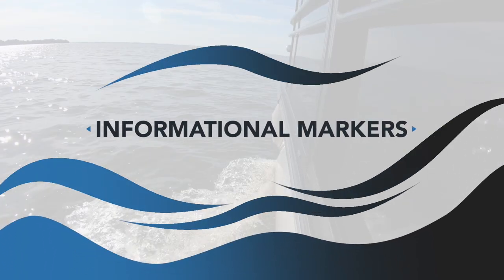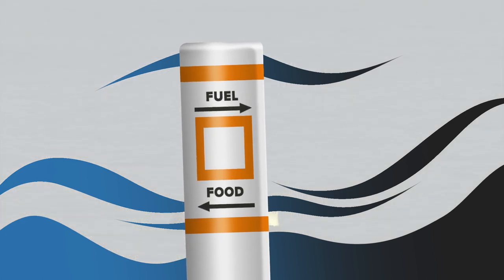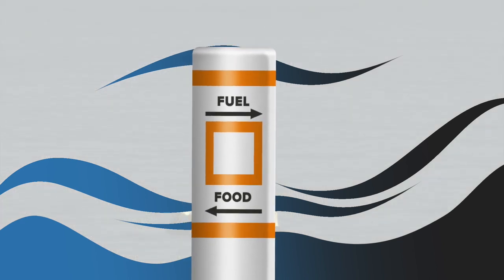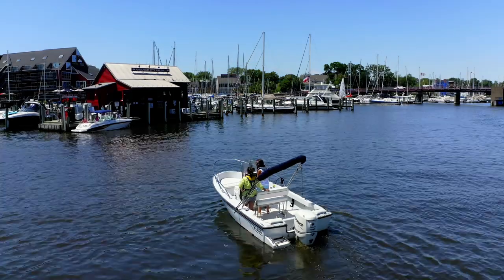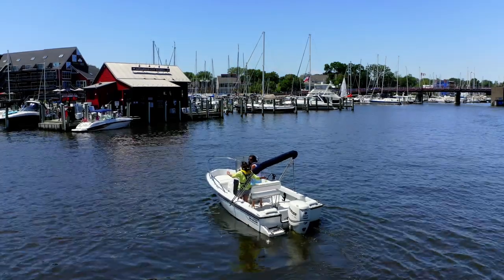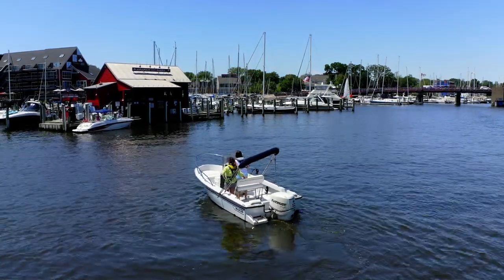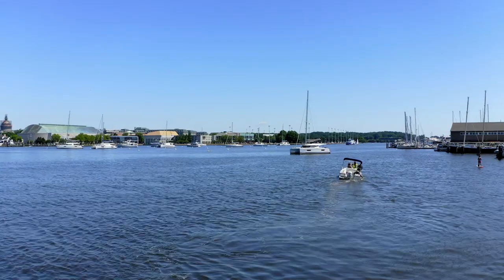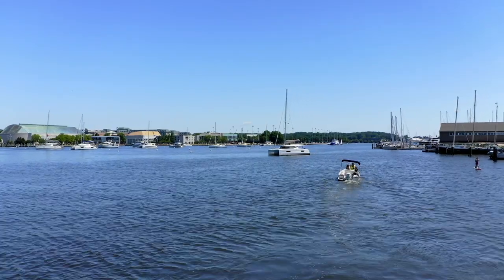BoatOnCourse.com: Uniform Waterway Marking Systems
Boat On Course, educational boating safety videos from the National Safe Boating Council, teach the basic navigation rules of boating. In this video, boaters will learn about information and regulatory markers along our waterways. These alert boaters to hazards, restricted areas, operating restrictions, swim zones, or they could provide directions and information.

Boat On Course is produced under a grant from the Sport Fish Restoration and Boating Trust Fund, administered by the U.S. Coast Guard.